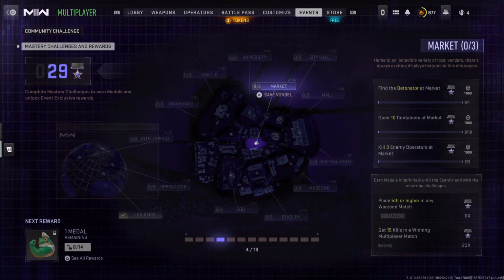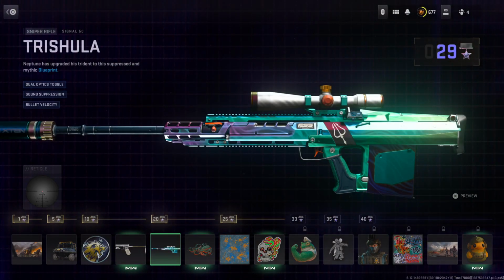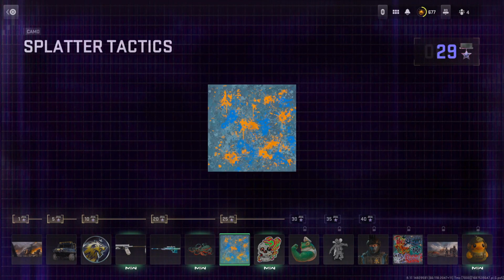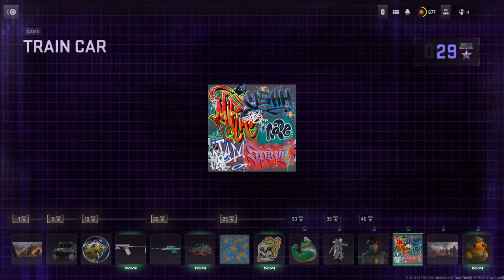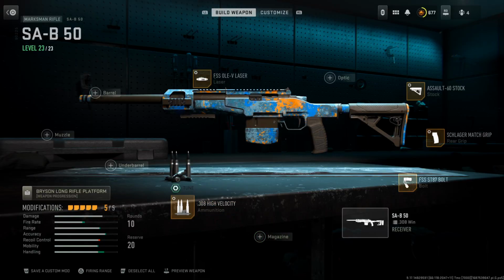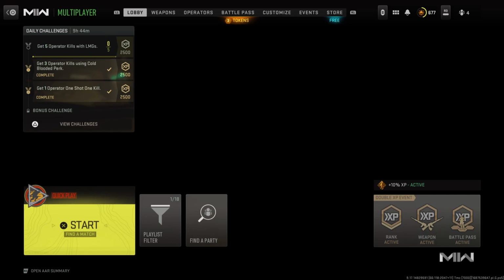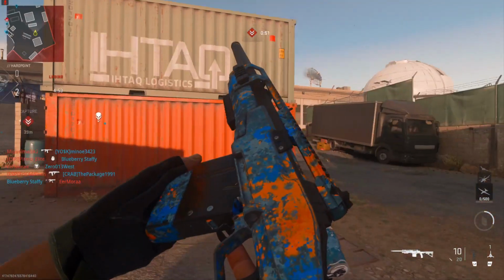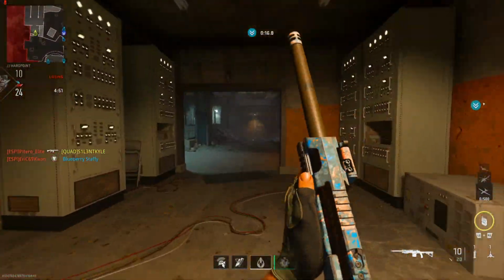Unlocking The *NEW* “Splatter Tactics” Camo (MW2 Assault On Vondel Event)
*I do not take any ownership of music displayed in this video. Ownership belongs to the respected owner(s).

The fastest sniping class setup on modern warfare 2
The #1 fastest ads sniping class setup on modern warfare 2
How to snipe on modern warfare 2
How to quickscope faster on modern warfare 2
The fastest sniping you will ever see on modern warfare 2
I sniped for 5 years straight and these are the results on modern warfare 2
I sniped for 1500+ days and these are the results on modern warfare 2
The fastest ironsight sniper class on modern warfare 2
The #1 ironsight sniper on modern warfare 2
Modern warfare 2 SA-B 50 fastest ads sniping class setup
MW2 SAB 50 fastest ads sniping class setup